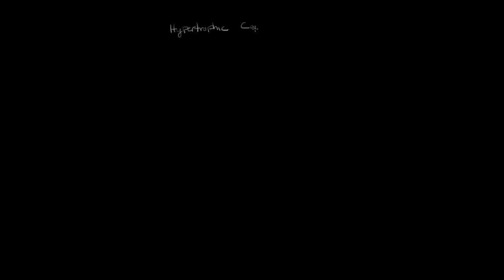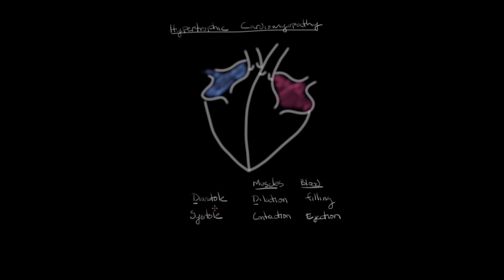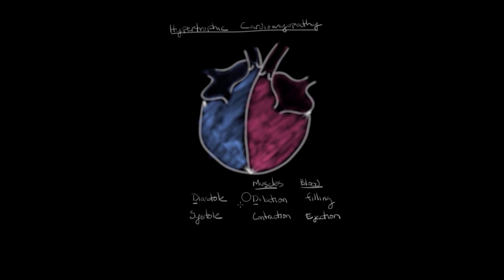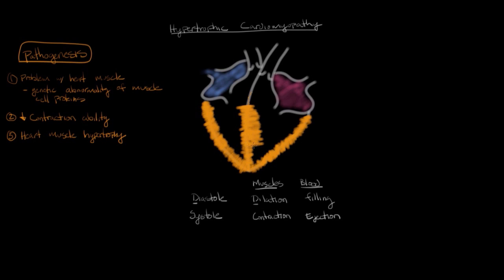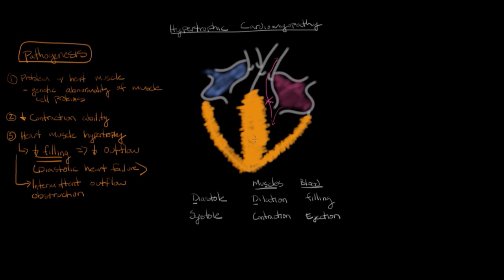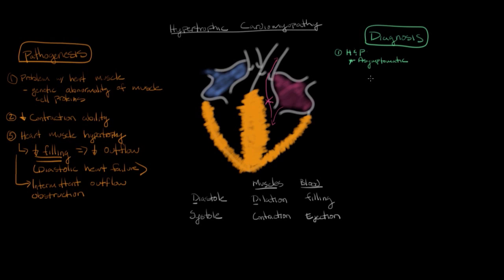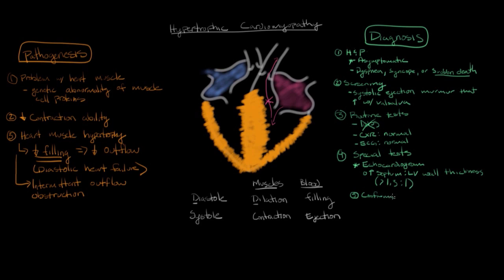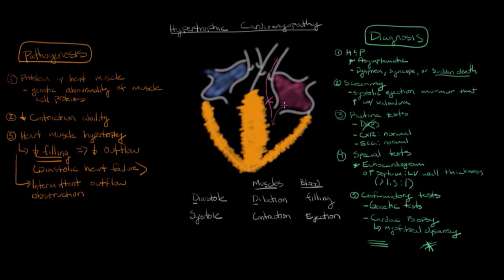Hypertrophic cardiomyopathy: Pathophysiology and diagnosis | NCLEX-RN | Khan Academy